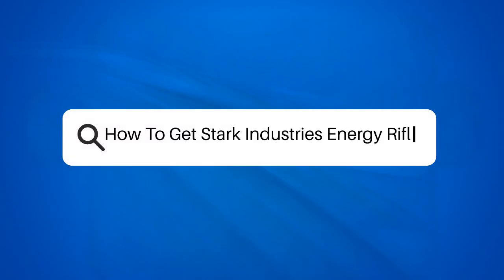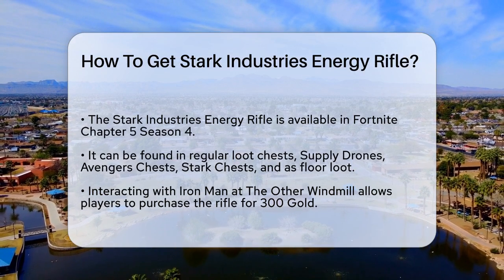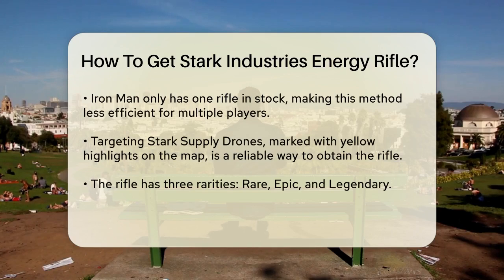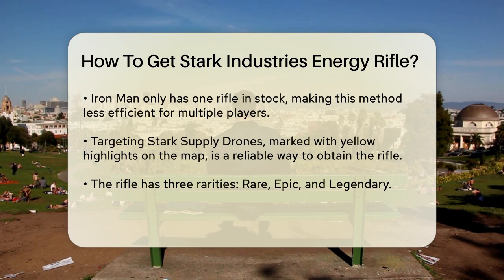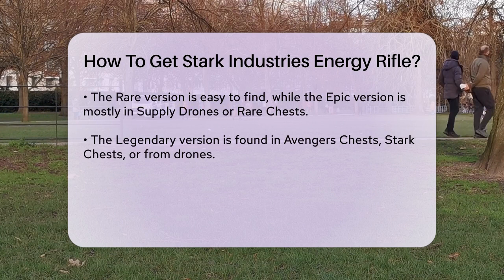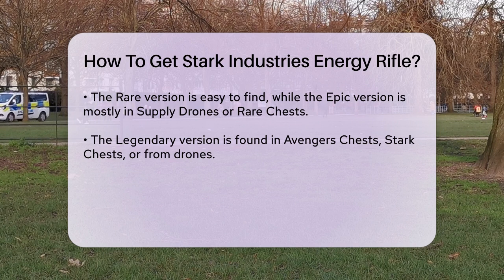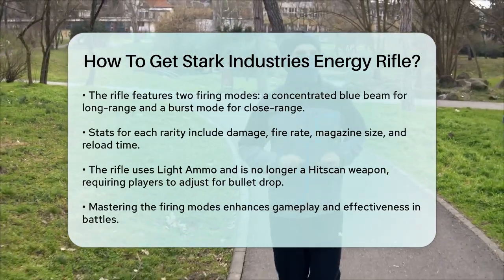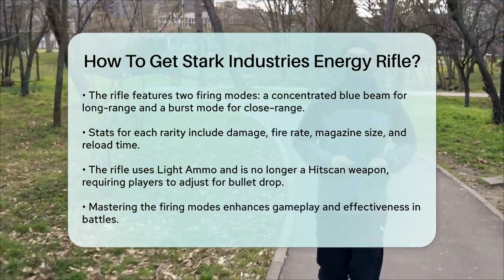How To Get Stark Industries Energy Rifle? - The Superhero Reel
How To Get Stark Industries Energy Rifle? Are you ready to add the Stark Industries Energy Rifle to your Fortnite arsenal? In this video, we’ll guide you through everything you need to know about acquiring this exciting Marvel-themed weapon in Chapter 5 Season 4. We’ll cover the various locations where you can find the rifle, including loot chests and Supply Drones. You’ll also learn how to interact with Iron Man for a chance to purchase the rifle directly, along with tips on maximizing your chances of obtaining it.

Additionally, we’ll break down the different rarities of the Stark Industries Energy Rifle and their unique stats. Understanding how to use this weapon effectively is key, and we’ll discuss its two firing modes that cater to different combat scenarios. Whether you prefer long-distance precision shots or close-quarter bursts, mastering these modes will enhance your gameplay.